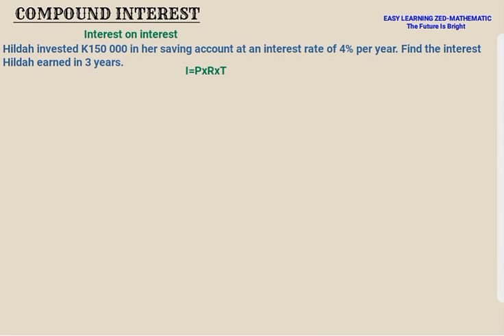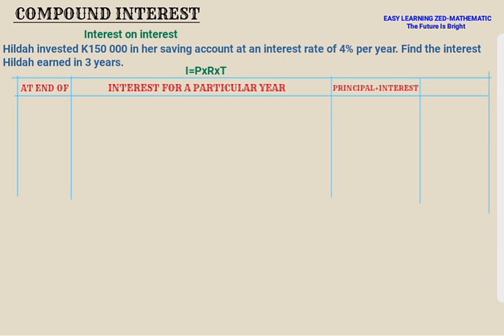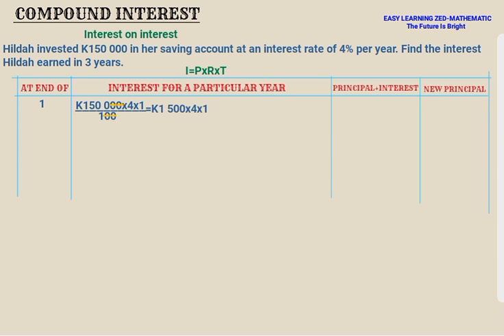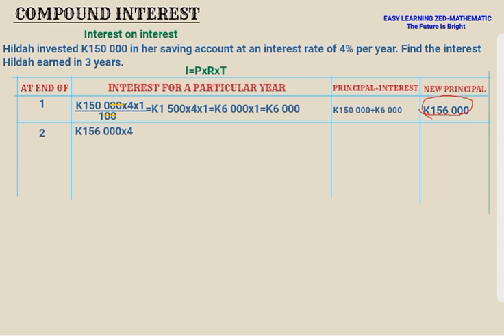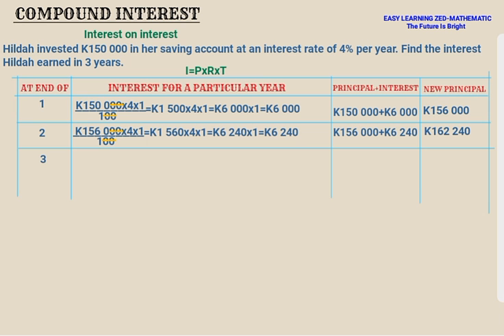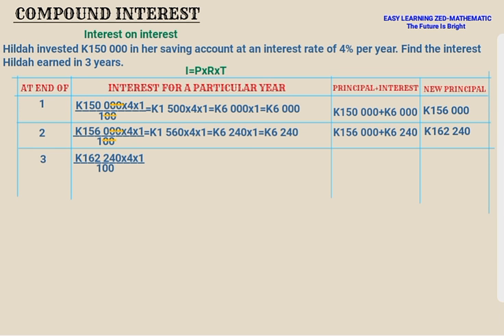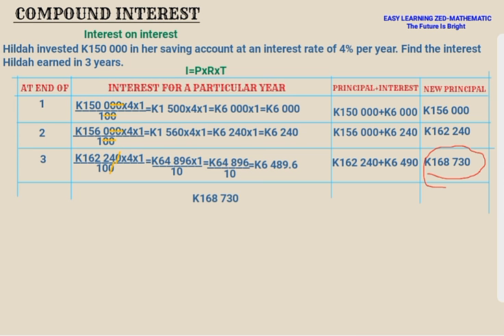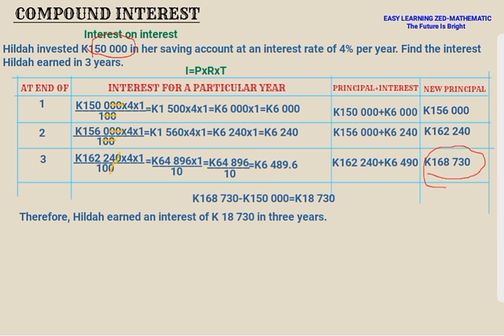compound interest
Learn how to find compound interest.